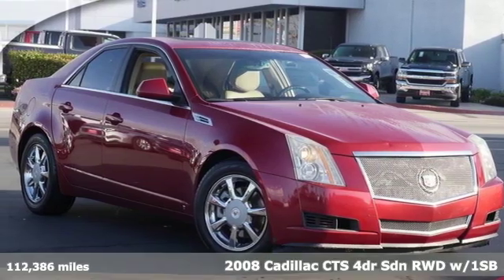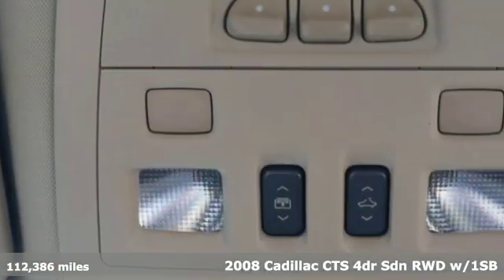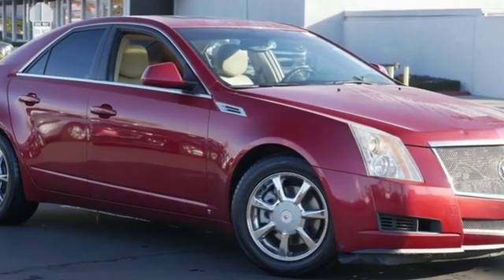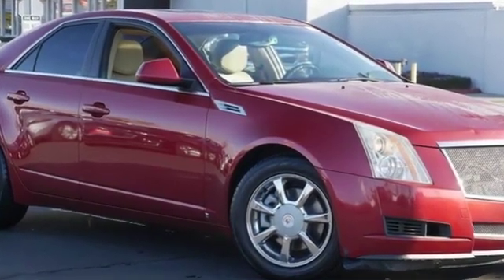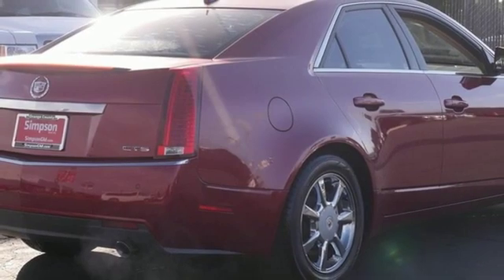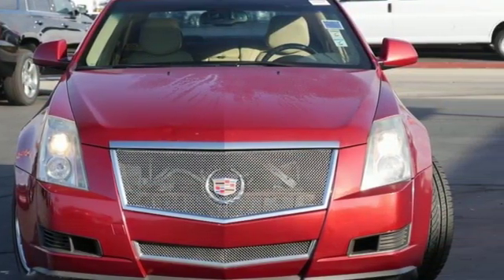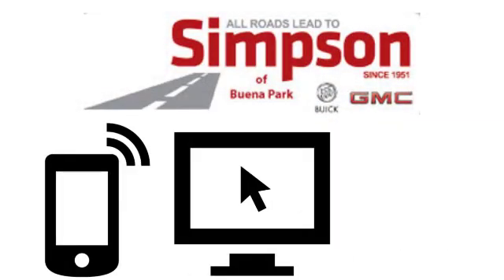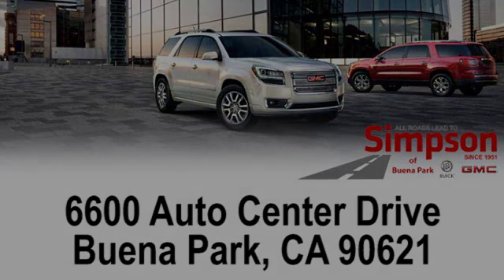Used 2008 Cadillac CTS Cerritos CA Buena Park, CA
Year: 2008
Make: Cadillac
Model: CTS
Trim: Base
Engine: 3.6L V6 DI VVT
Transmission: 6-Speed
Interior: Cashmere
Mileage: 112386
Stock #: L532185A
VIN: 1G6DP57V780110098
Buy with confidence with our available Simpson Total Protection Package! Ask us how., Please call for more details., 10-Way Power Driver/Front Passenger Seat Adjusters, 1SB Equipment Group, 2-Way Power Driver/Front Passenger Lumbar Control, AM/FM Stereo w/Navigation/XM Satellite, BluetoothA® For Phone, Driver & Front Passenger Heated Seats, Heated Washer Fluid, Heated/Ventilated Driver & Front Passenger Seats, Leather Seating Surfaces, Leather-Wrapped Steering Wheel w/Wood Trim, LED Spotlights w/Lighting Pipes, Luxury Level One Package, Luxury Level Two Package, Memory Package, Navigation System, Power Rake Wheel Steering Column, Rainsense Wipers, Sapele Wood Trim Package, Seating Package, Split-Folding Rear Seat, Theft-Deterrent Alarm System, Ultrasonic Rear Parking Assist, Universal Home Remote, XM Satellite Radio.brCrystal Red TintcoatbrClean CARFAX.brbrAll Roads Lead to Simpson.

Address:
6600 Auto Center Drive